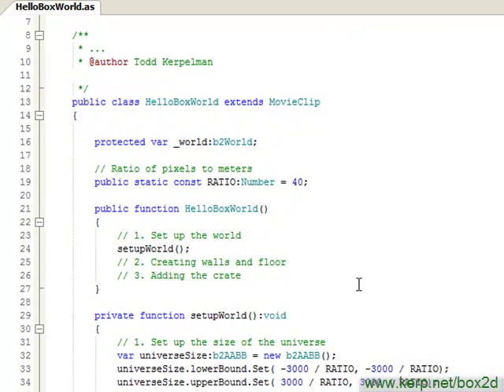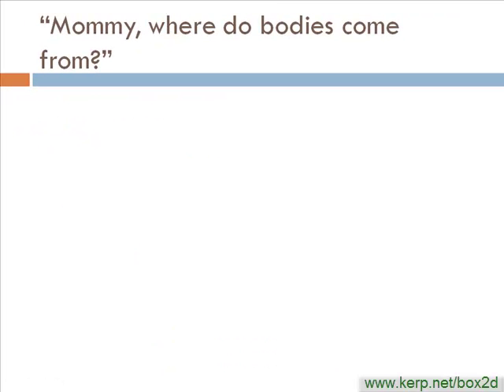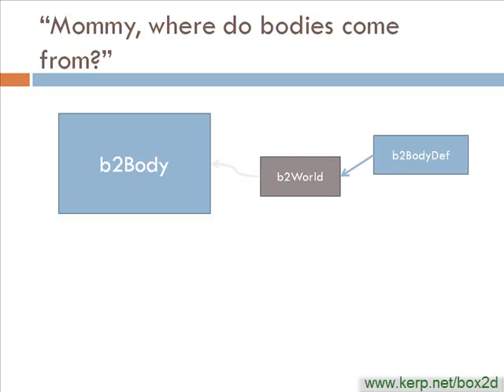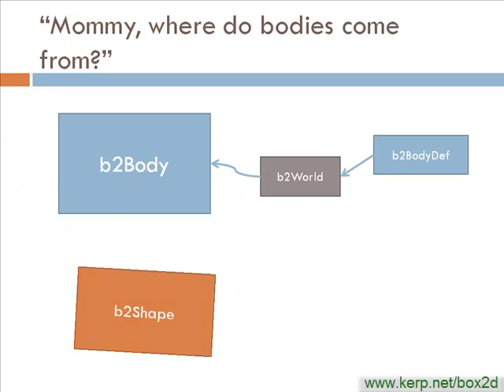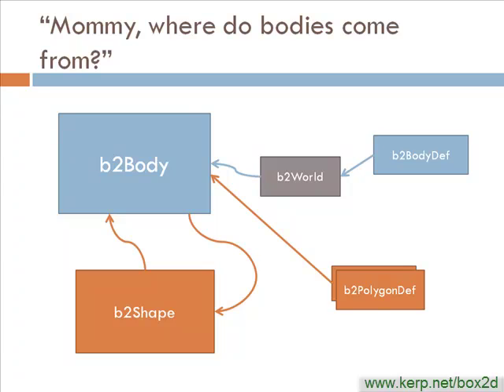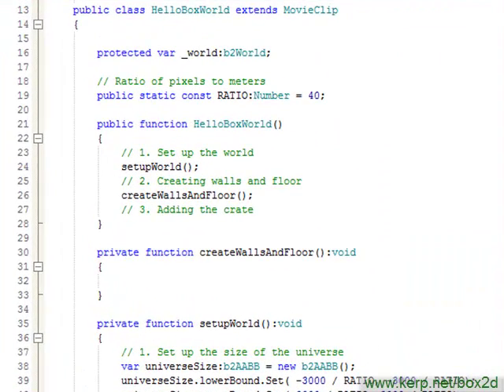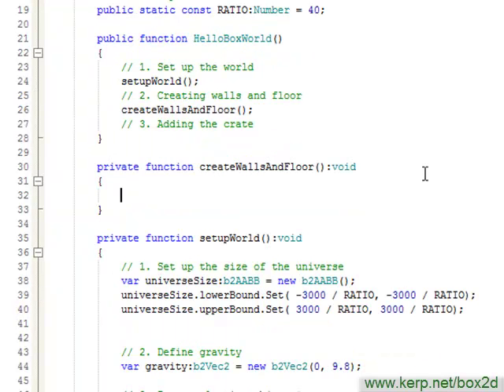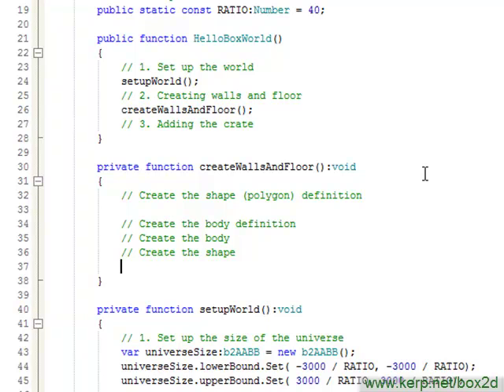Box2D Lesson 1.11 -- How do you make a body?